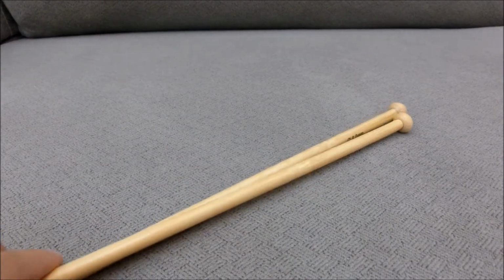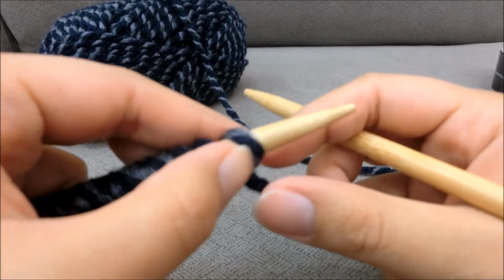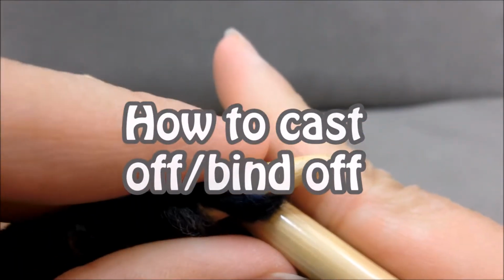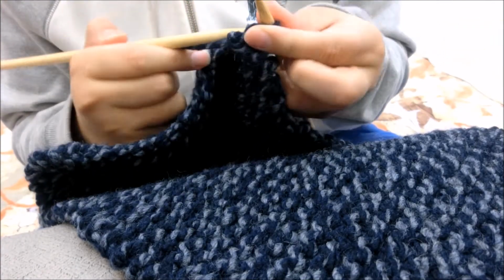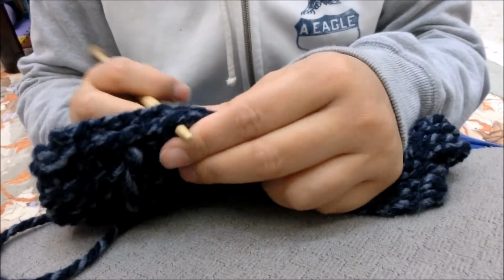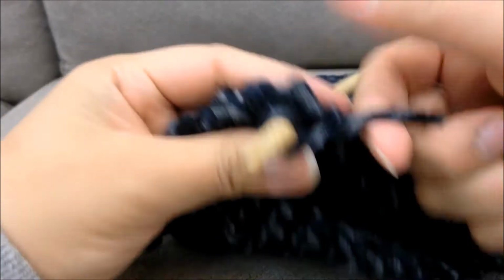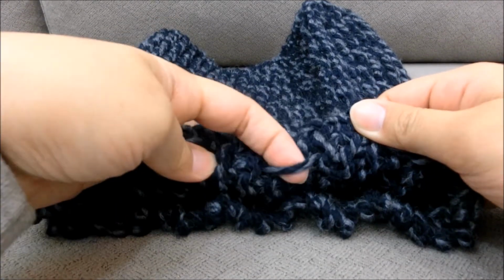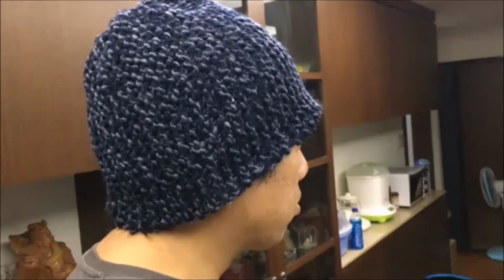How to knit a hat EASY and FAST ! Knitting tutorial for beginners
In today's video I would like to show you guys how I knit a hat EASY and FAST. If you know how to knit a scarf, then you'll learn how to knit this hat in no time :)